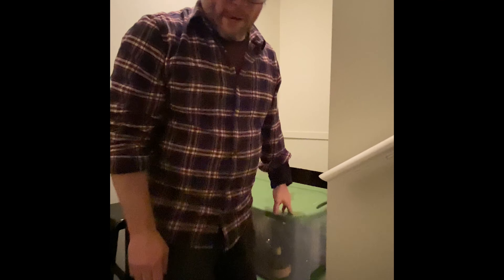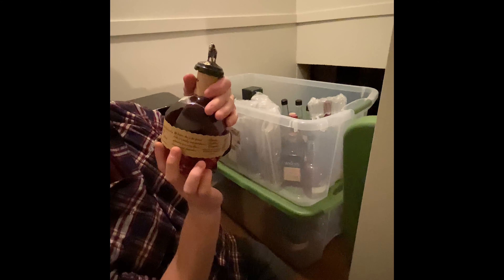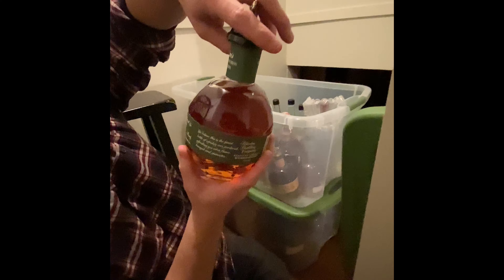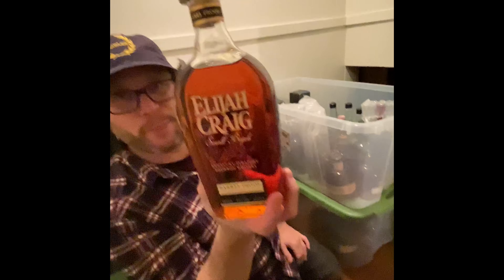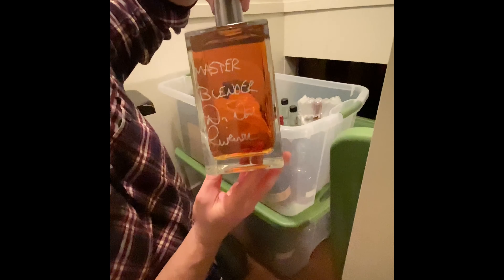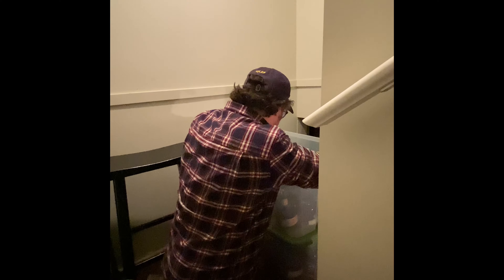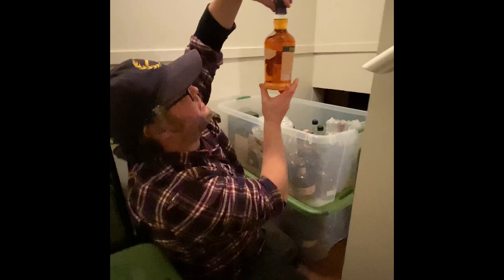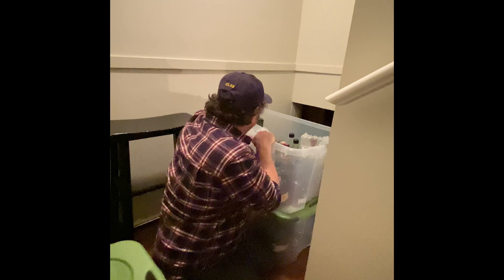Whiskey Collection 2022 - Part 2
In this episode we explore our secret bunker of unopened whisky bottles. Is it the biggest, best, rare or most expensive whiskey collection in the world .no, but we have some great scotch , bourbon , rye and more. Check out part 1 and 3 of our whisky collection 2022.